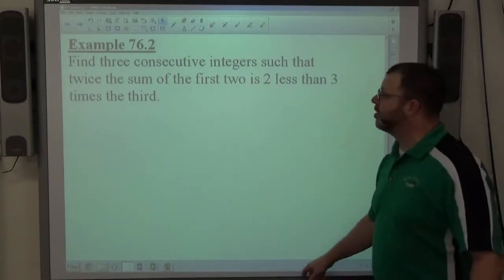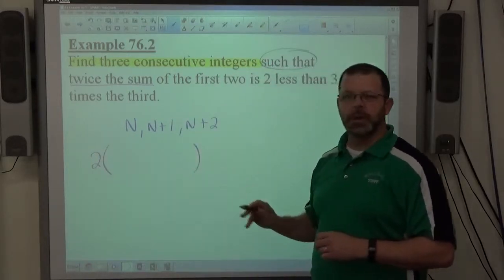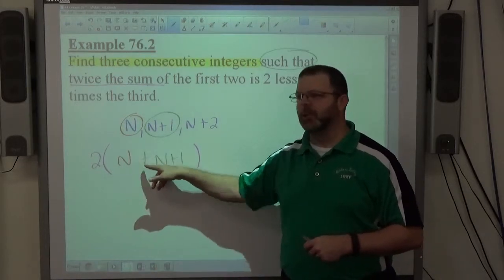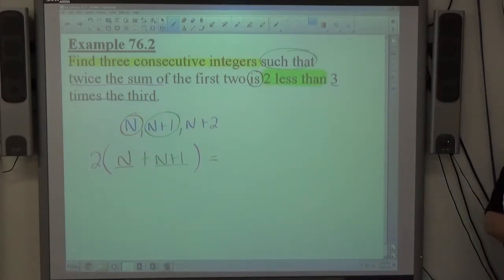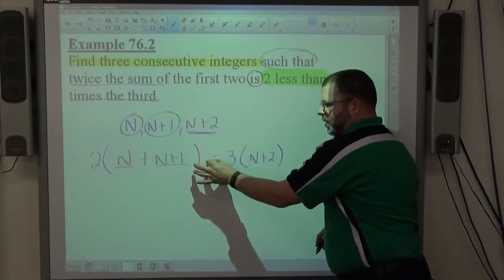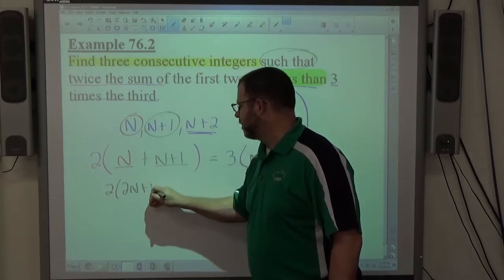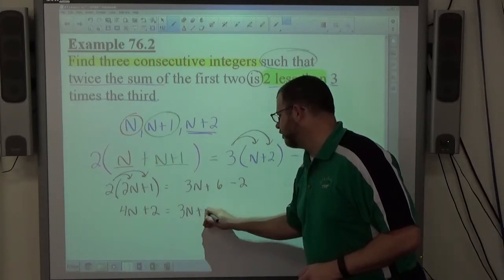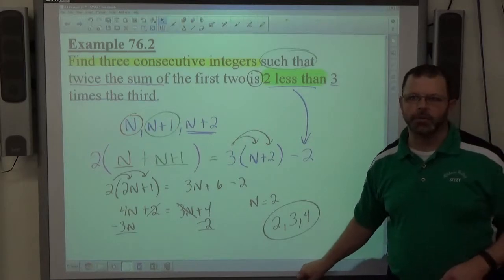Algebra I Example 76.2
Solve a consecutive integer word problem.